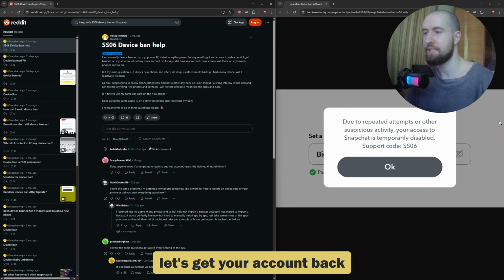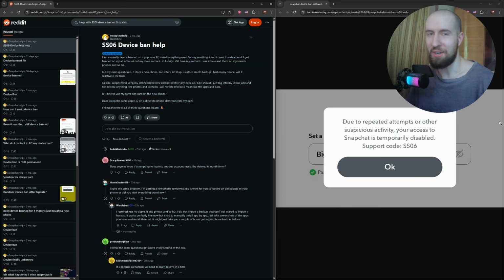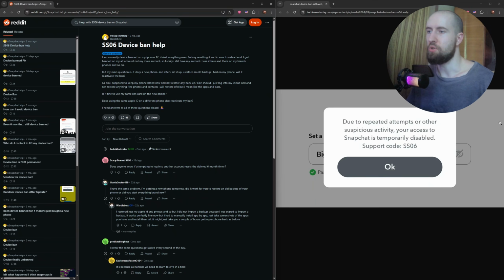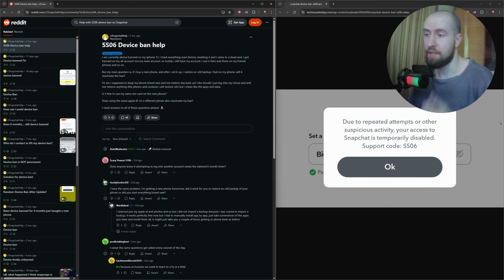How To Fix Snapchat Device Ban SS06 (2026) - Full Guide!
In today's video, I show how to fix the Snapchat device ban SS06.